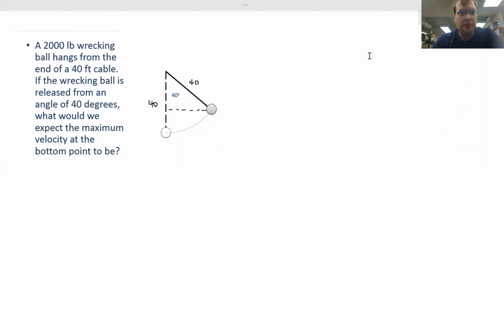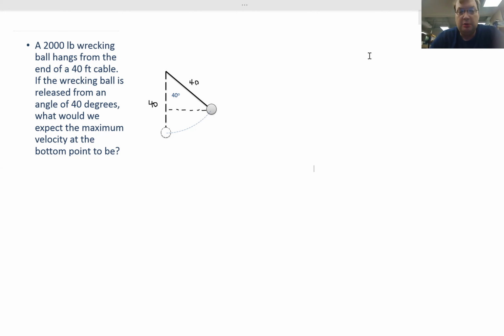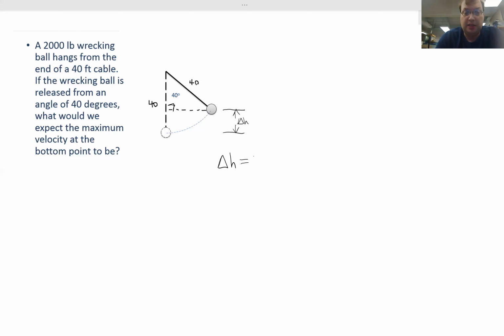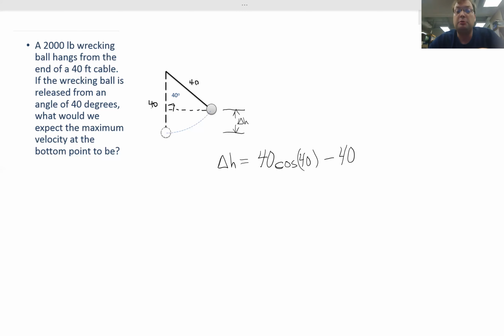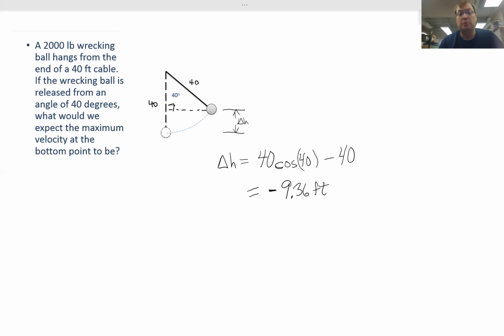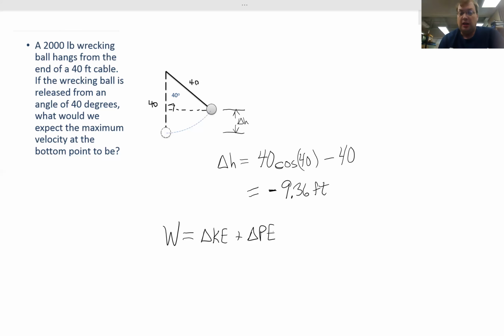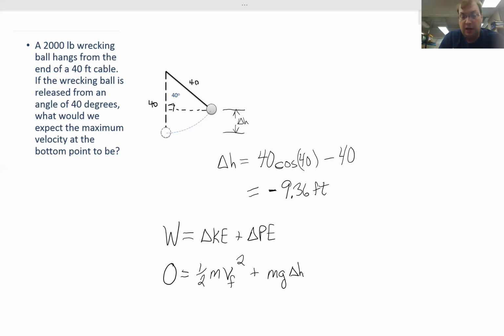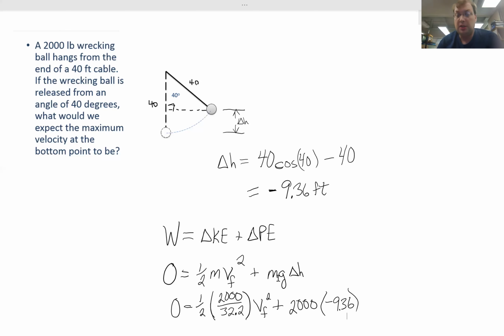Work Energy WP003 DJM